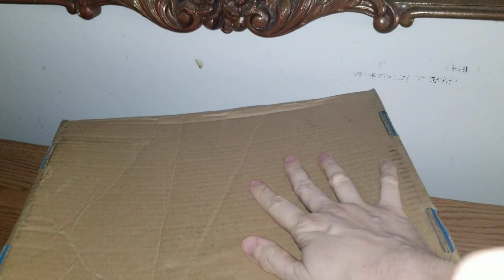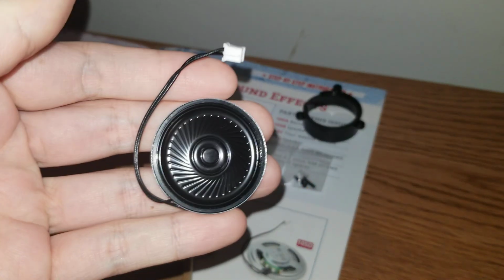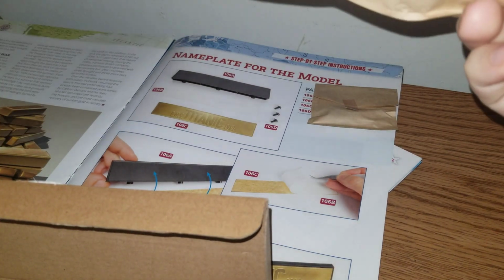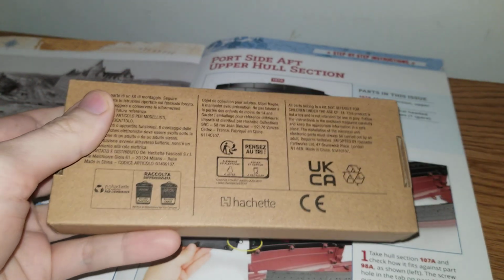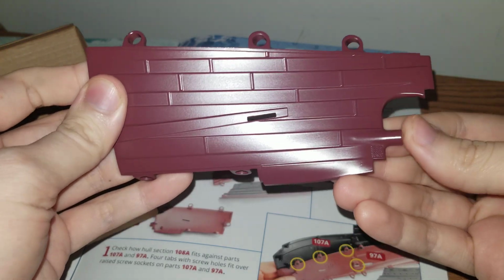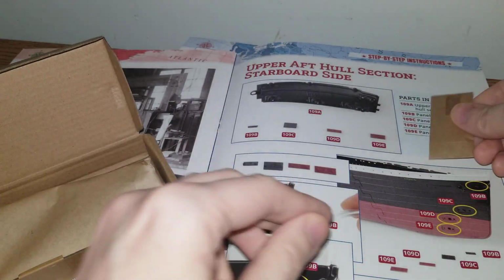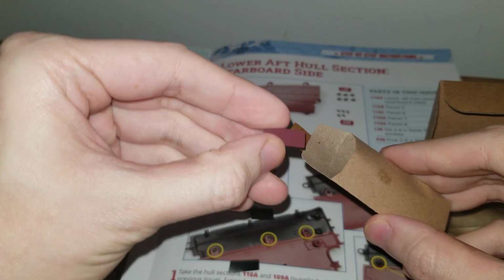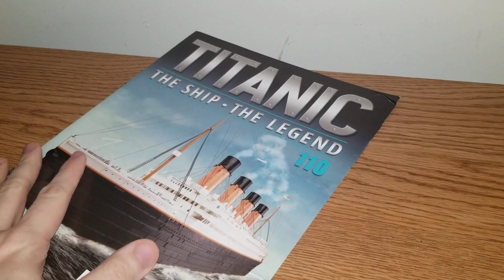titanic hachette agora models shipment 19 unboxing